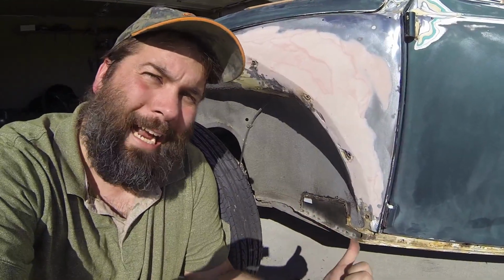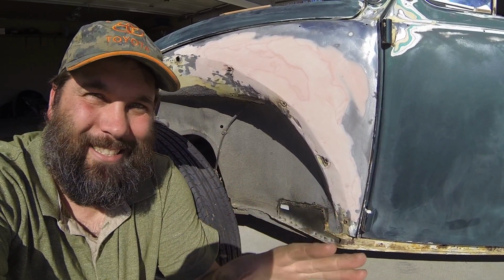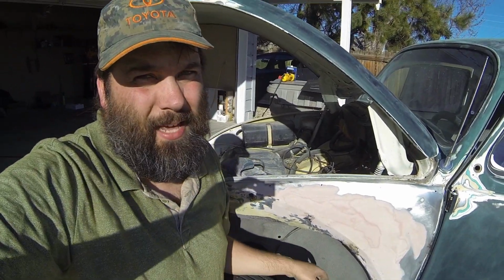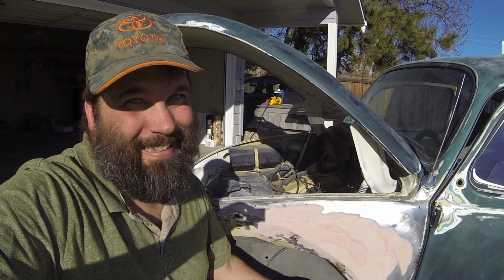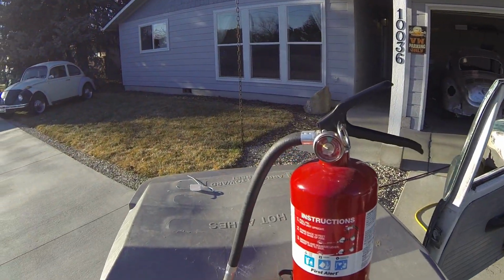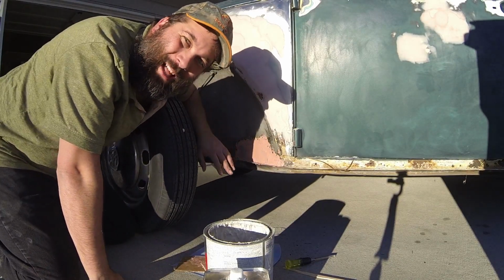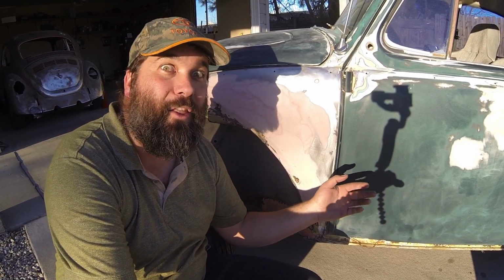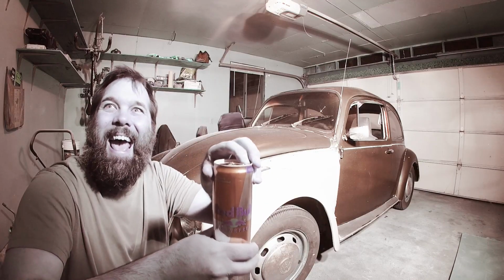1971 VW Bug Restoration auto vlog DAY 11 FIRE!!!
1971 VW Bug Restoration auto vlog DAY 11 FIRE!!!

WOW, "death and Hades were thrown into the lake of fire." ... This lil' vw beetle was almost added to that list today!

Who knew classic car auto restoration could be so exhilarating!

Being prepared is the name of the game in today's adventure! There are still a lot of other rust holes that need repaired. By the time I get them all fixed up, I'd think I just might be a professional!